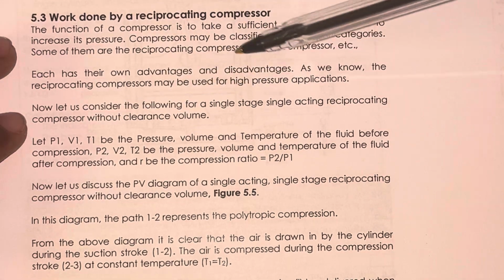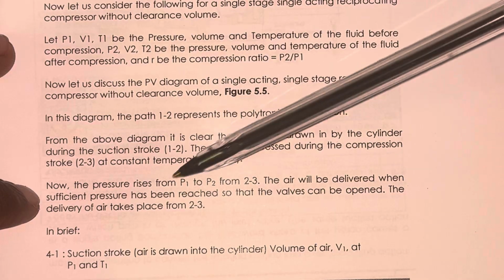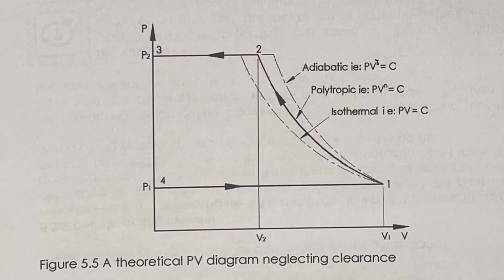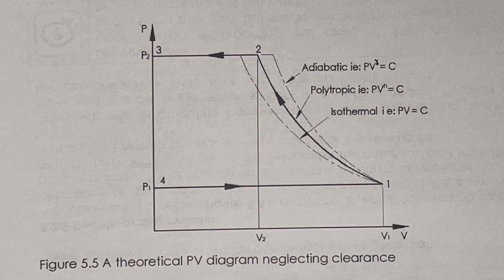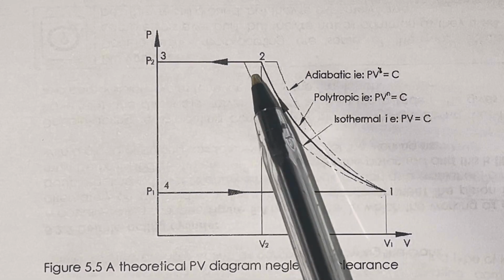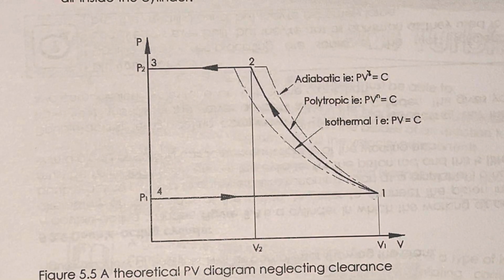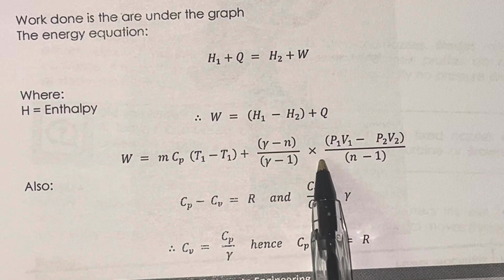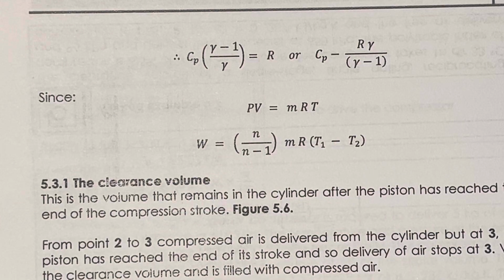Module 5 - 1.2. Air Compressors